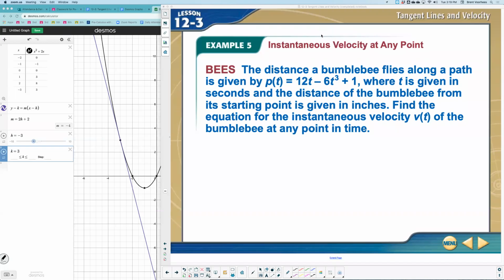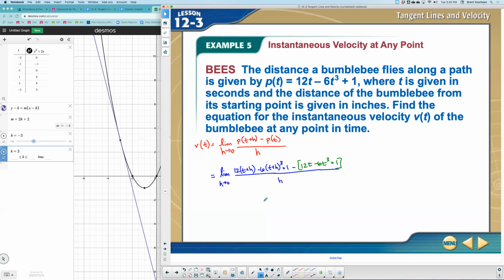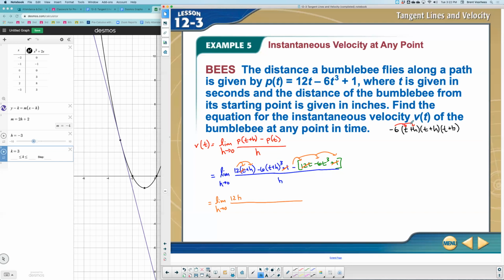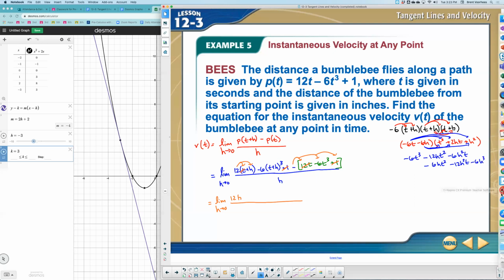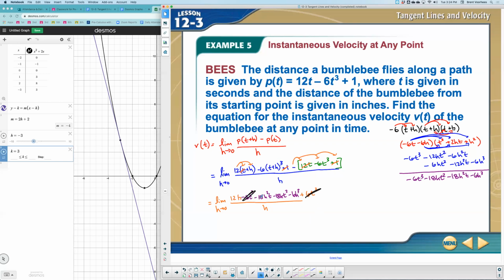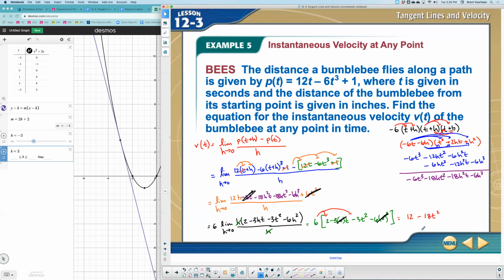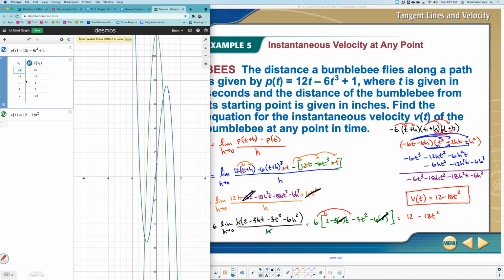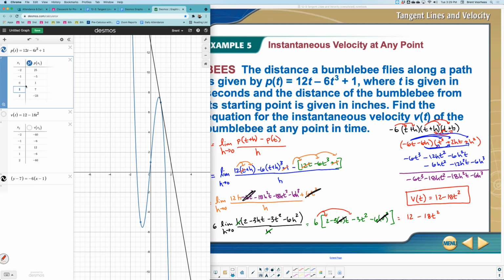12-3 Example 5 - Instantaneous Velocity at Any Point